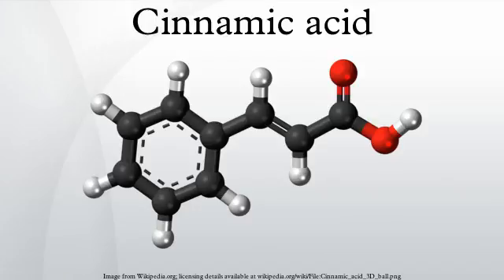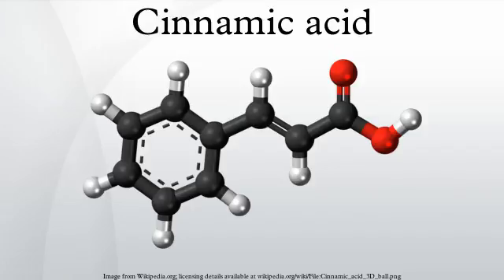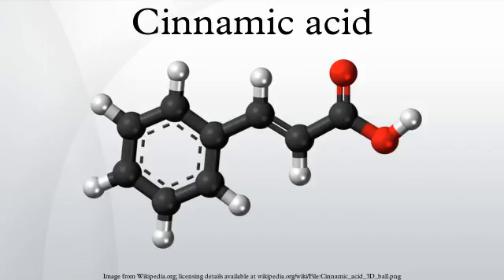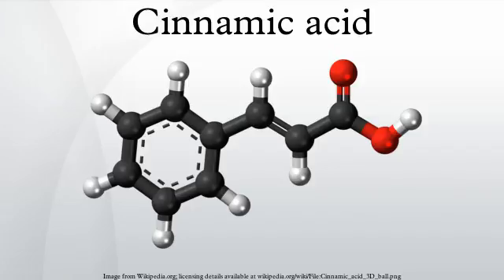Cinnamic acid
Cinnamic acid is an organic compound with the formula C6H5CHCHCO2H. It is a white crystalline compound that is slightly soluble in water, and freely soluble in many organic solvents. Classified as an unsaturated carboxylic acid, it occurs naturally in a number of plants. It exists as both a cis and a trans isomer, although the latter is more common.